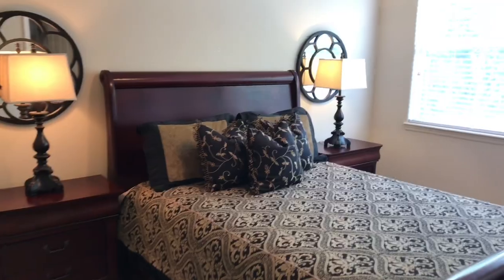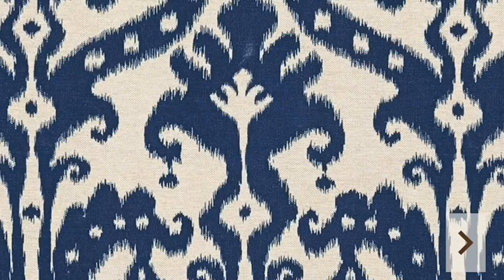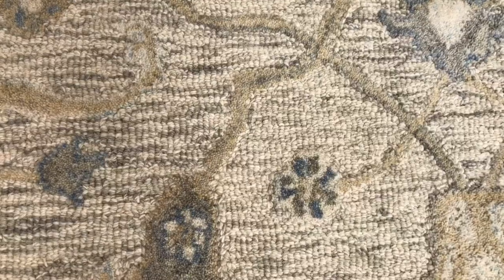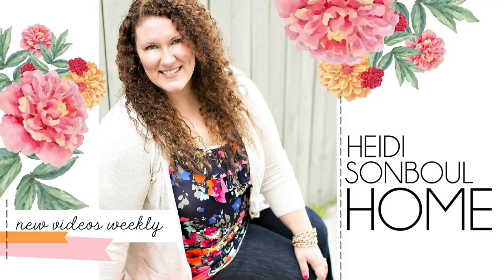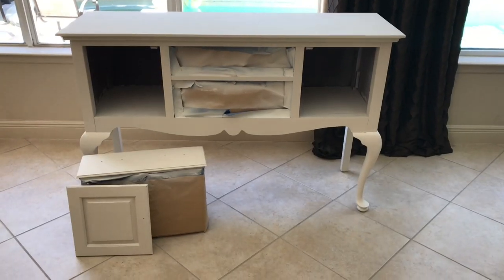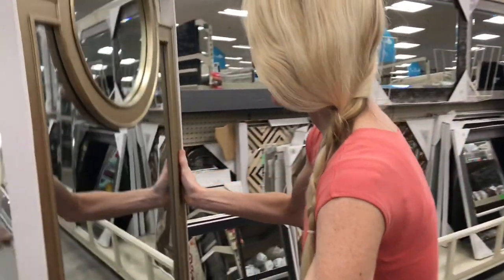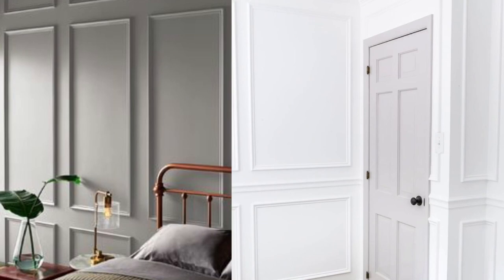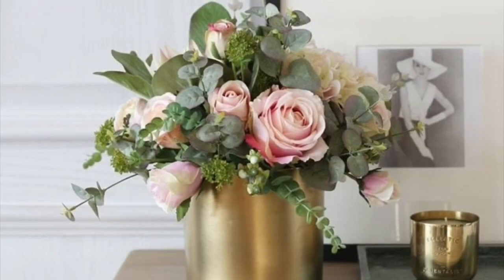HOME OFFICE MAKEOVER! ~ TURNING A BEDROOM INTO A HOME OFFICE ~ Office Makeover Series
Today I'm in full office decorating mode! I'm excited to be turning a bedroom into a home office (for me, wahoo!). In part one of this office makeover series I'll be sharing a few of my decor selections, design ideas and interior inspiration.